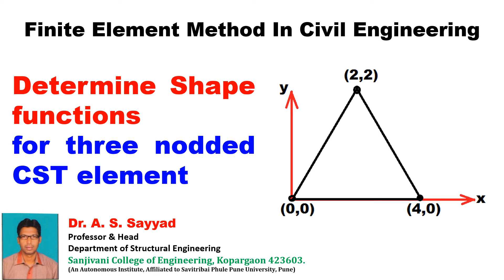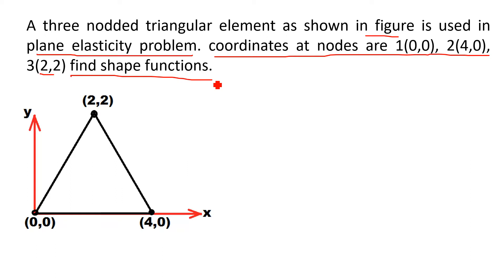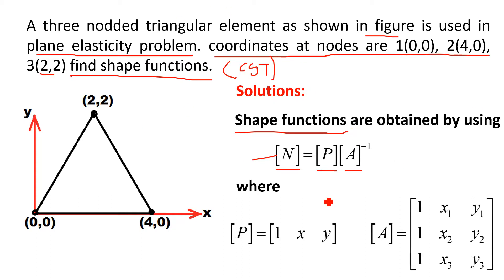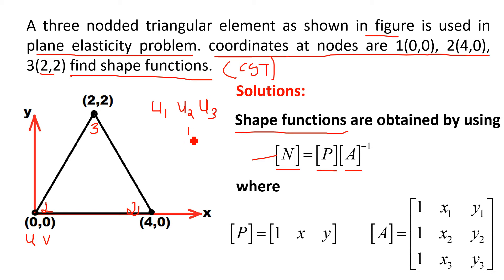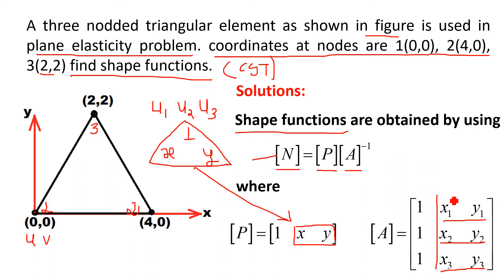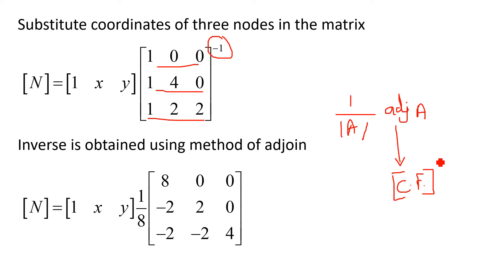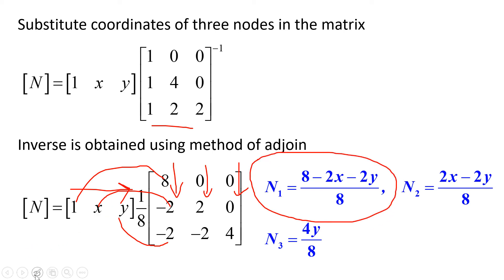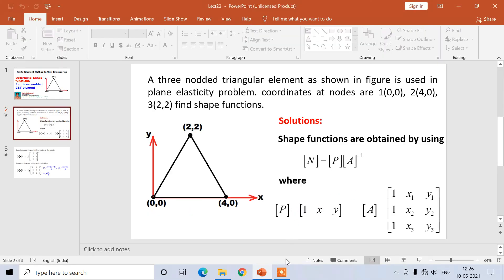Lect23:Finite Element Method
Determine Shape functions for CST Element, Numerical Examples on Shape functions of CST Element